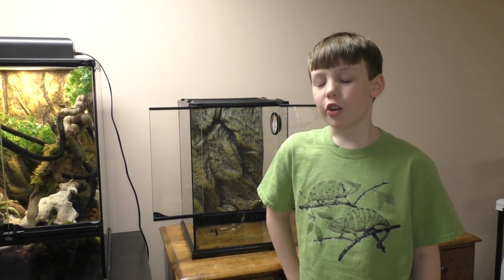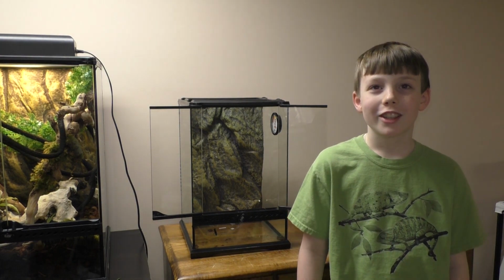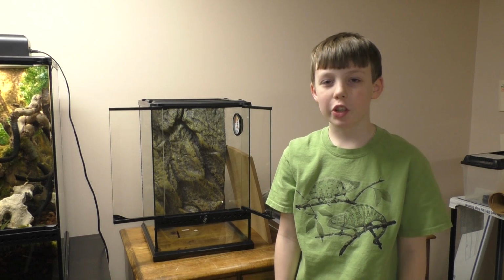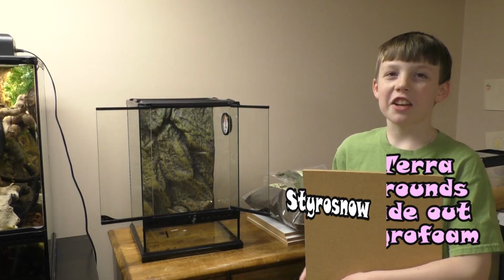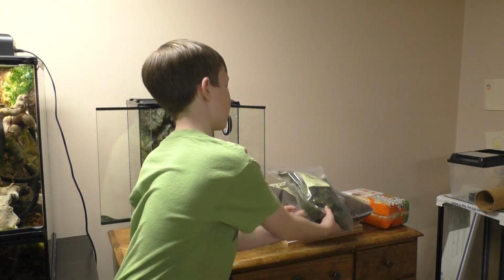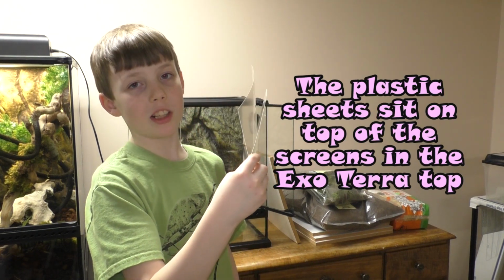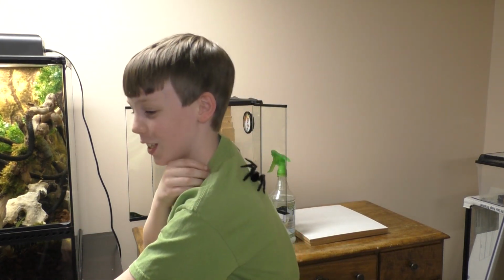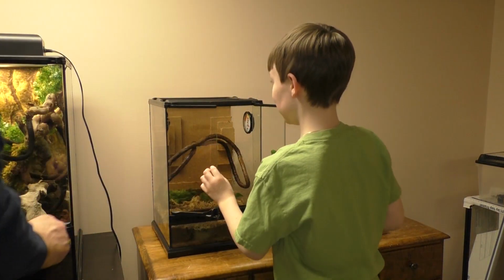My New Pet Chirpa - Revealed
I got a new pet, Chirpa, who will live in Mushu's old enclosure.  Before showing it to you I will give you a few clues and then set up the vivarium.  See if you can guess what it is before I do the reveal at the end!

My Dad and I are also celebrating a few channel milestones.  Our top video has 500 views with the channel going over 3000 views and we have over 10,000 minutes of viewing since we started.  A big thanks to all of our viewers and especially the 50 subscribers!

This video is appropriate for Adults, Families, and Kids.